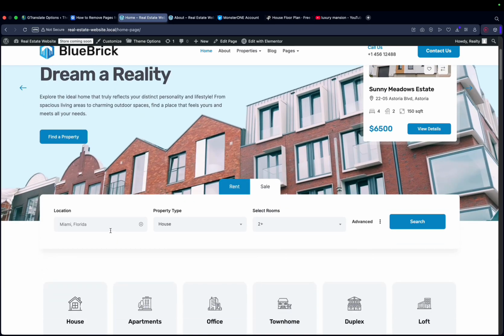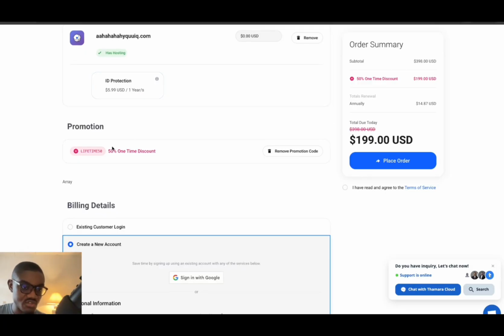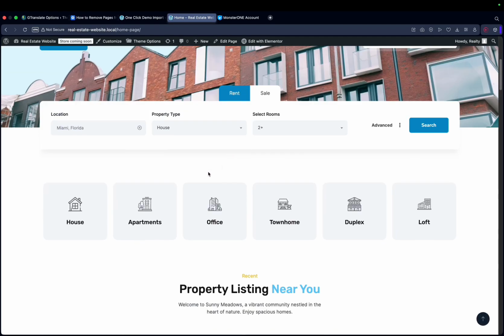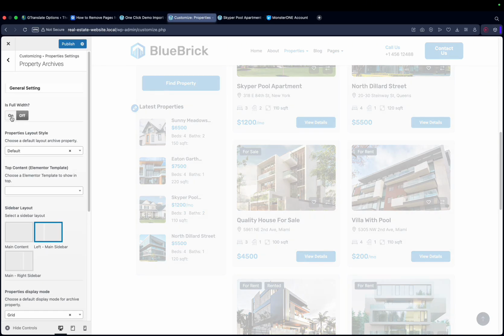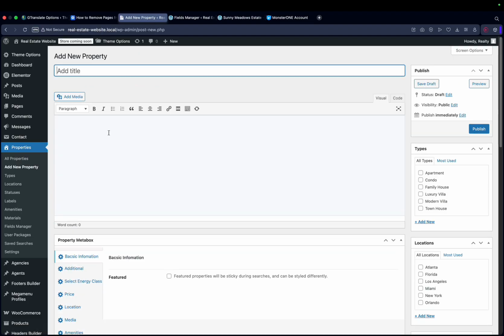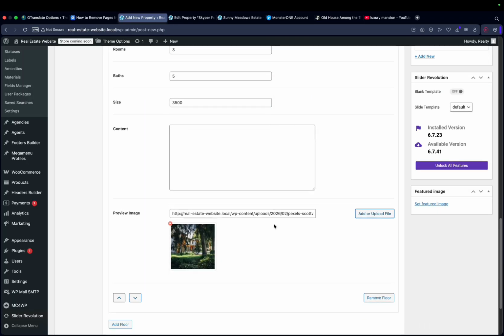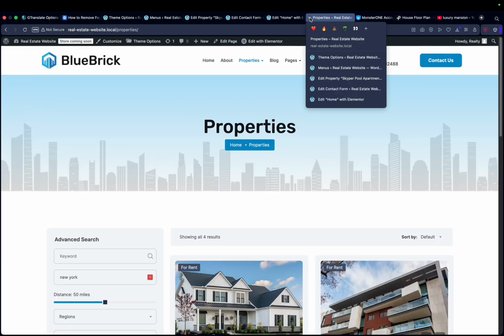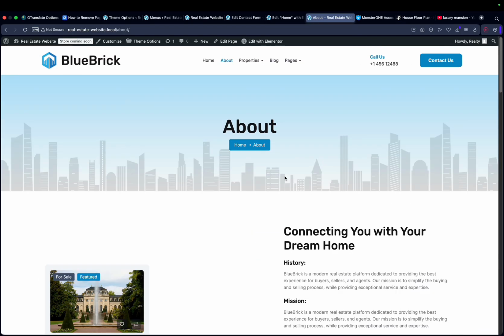How To Make A Real Estate Website In Elementor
Learn How To Build A Professional Real Estate Website In WordPress Using Elementor.

If you are a real estate agent, broker, or entrepreneur looking to dominate your local market with a stunning, high-performance website, this tutorial is for you. We are moving past basic templates and building a functional real estate website in WordPress that actually captures leads and showcases properties like a pro.

You don’t need to be a developer to create a site that rivals Zillow or Realtor.com. Using Elementor's drag-and-drop power, we’ll set up everything from property listings to advanced search filters.

You’ll Learn:
✅ Setting up WordPress for Real Estate
✅ Designing with Elementor & Hello Theme
✅ Integrating IDX/MLS for Live Property Listings
✅ Creating Custom Property Search Filters
✅ Building Lead Capture Forms that Convert
✅ Mobile-First Optimization for Global Markets

This is the ultimate foundation for any real estate professional wanting to grow their digital presence and automate their property marketing.

⏱️ TIMESTAMPS:
0:00 - Intro: The 2026 Real Estate Digital Strategy
1:10 - Hosting & WordPress Setup for Speed
2:45 - Installing Elementor & The Best Real Estate Themes
4:30 - Creating a High-Conversion Hero Section
6:15 - Setting up Property Listing Grids
8:00 - How to Integrate IDX/MLS Data Feeds
9:45 - Building Advanced Search & Filter Functions
11:20 - Designing the Individual Property Page
12:50 - Creating Lead Magnets for Home Buyers & Sellers

💬 QUESTION OF THE DAY: Are you building this site for your own agency or as a service for other realtors?

📢 DON'T FORGET TO:
✅ Like this video if you’re ready to scale your real estate business!